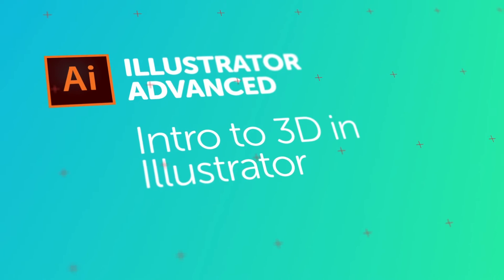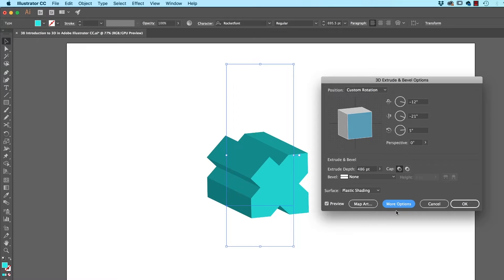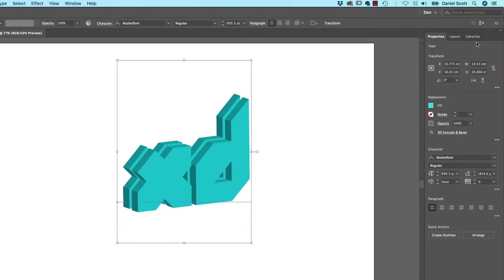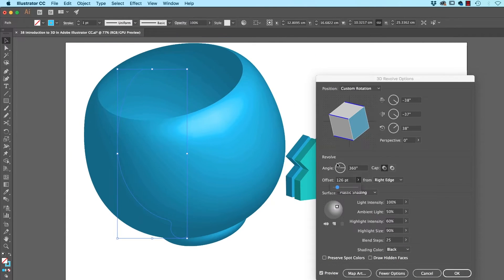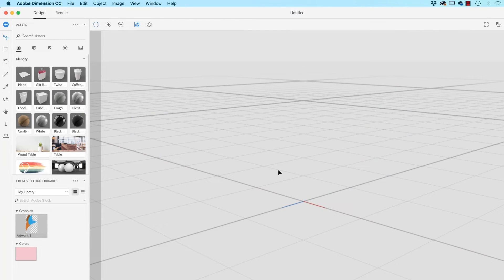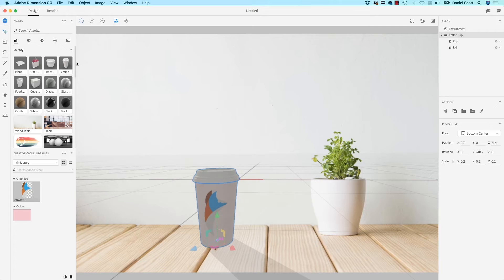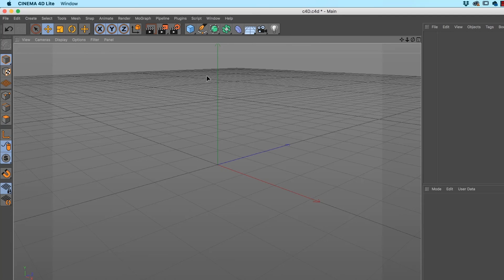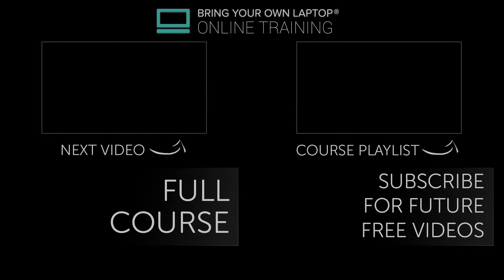Introduction to 3D in Adobe Illustrator CC - Illustrator Advanced Training [38/53]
Hey there, in this video we're going to do some introduction to 3D. We'll look at the Revolve along the top left there, and a couple of Extrude, and the 3D Rotate. Let's go and learn that now in Adobe Illustrator.

Introduction to 3D in Adobe Illustrator CC - Illustrator Advanced Training Tutorial by Bring Your Own Laptop, get your free downloadable exercise files and printable PDF